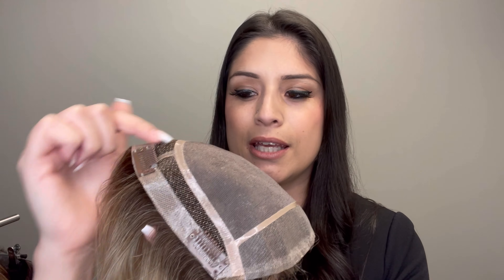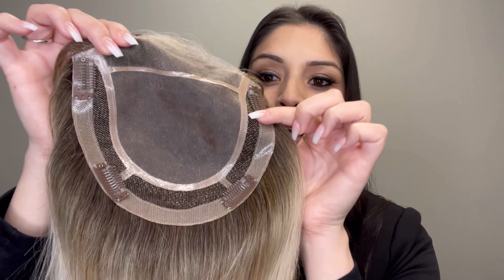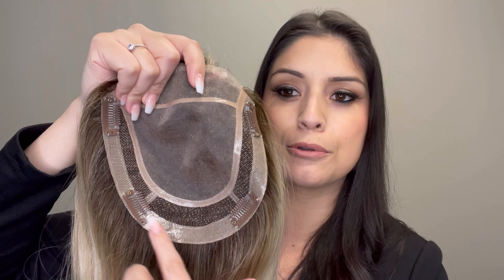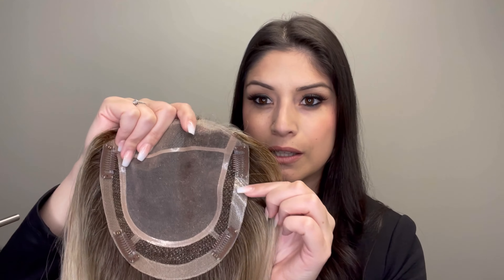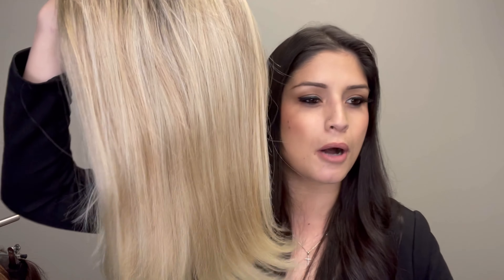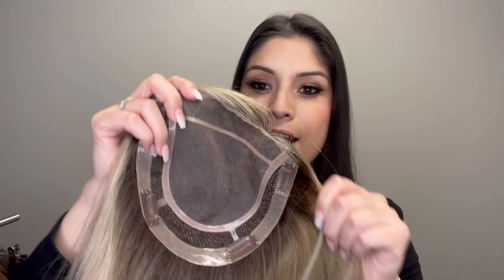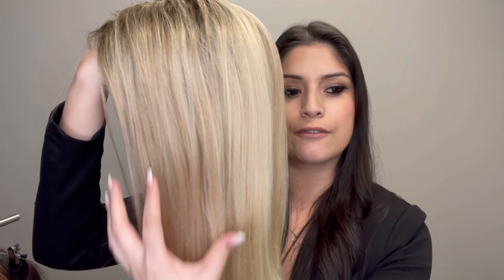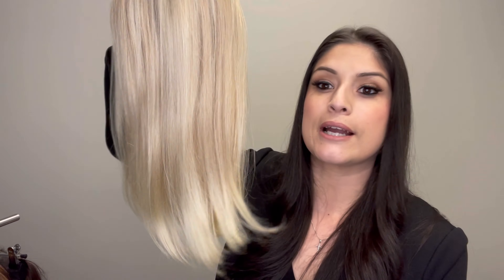Superb | Top Power Collection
Superb is a medium-sized topper designed for those who appreciate the finer things in life. It offers a light density and is crafted from the finest Remy human hair, delivering a natural, luxurious look. With its 100% hand-tied construction and Comfort Lace Front, this topper ensures both comfort and opulence. Elevate your style effortlessly with the Superb Hair Topper – a symbol of pure luxury.